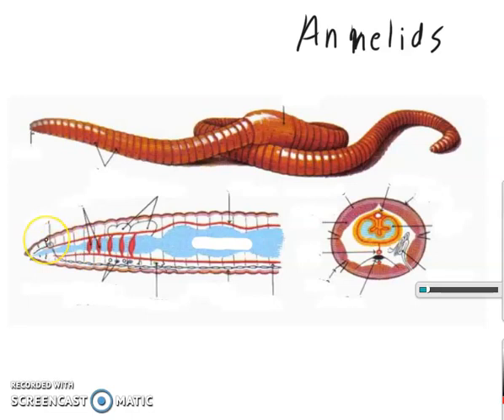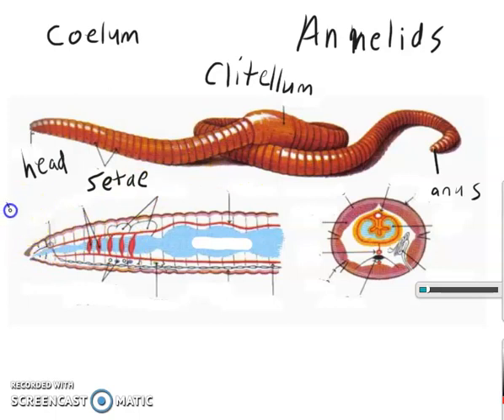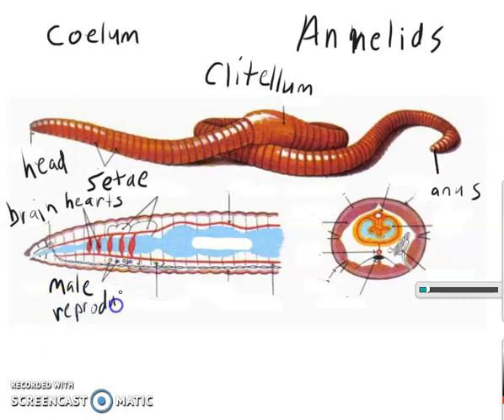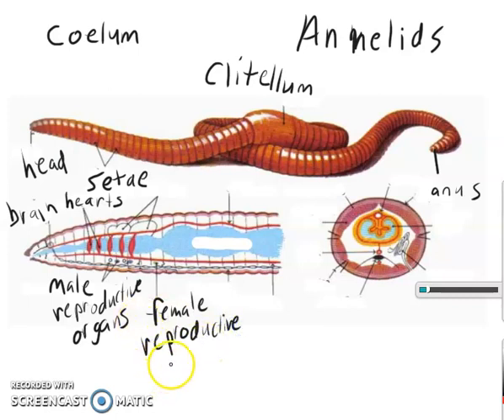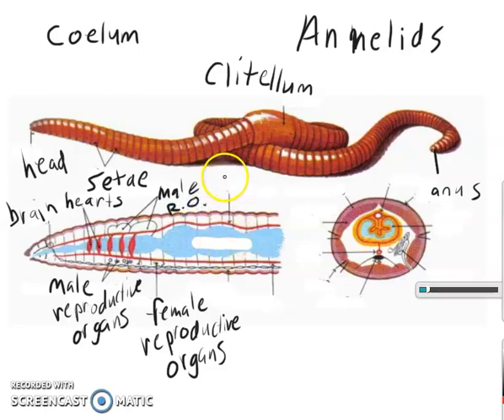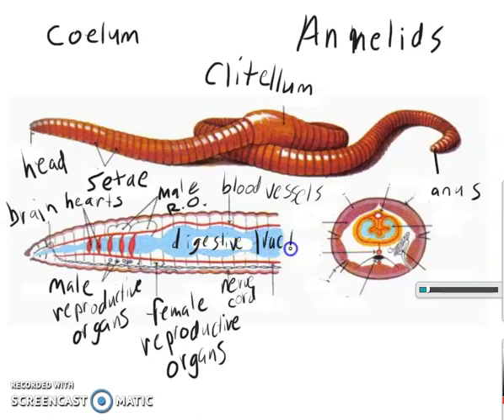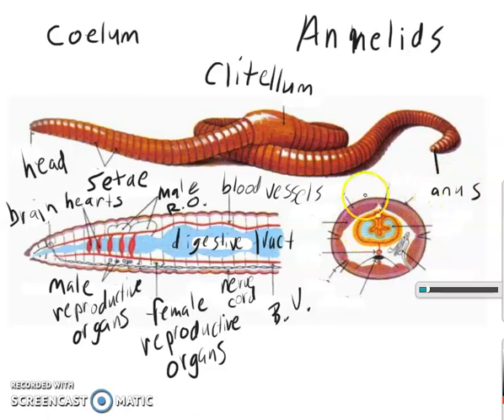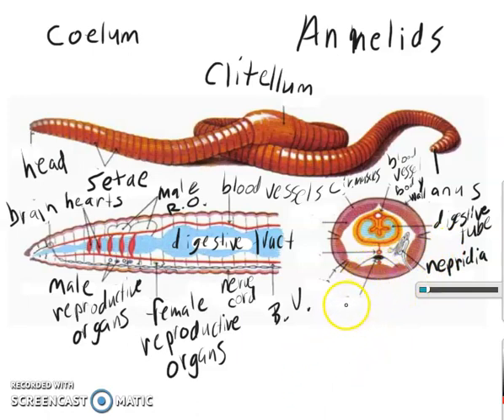Parts of an Earthworm (Annelida)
We look at some of the unique parts that make up an earthworm such as them having 5 hearts and their hair like structures called setae.